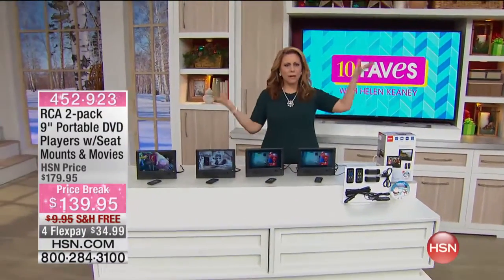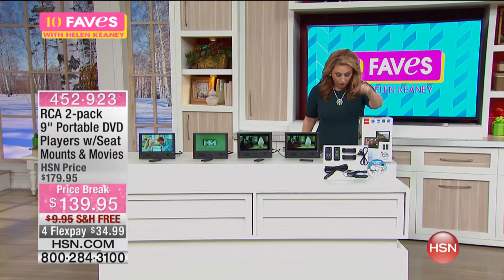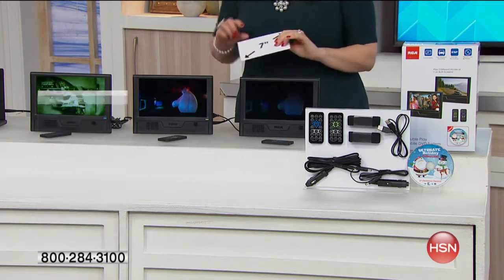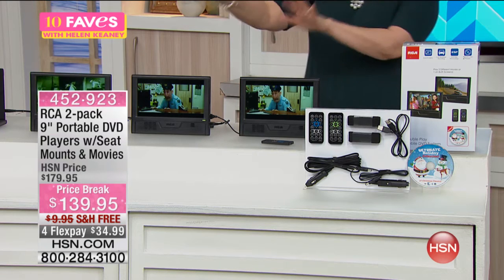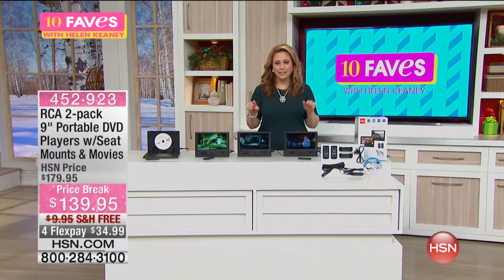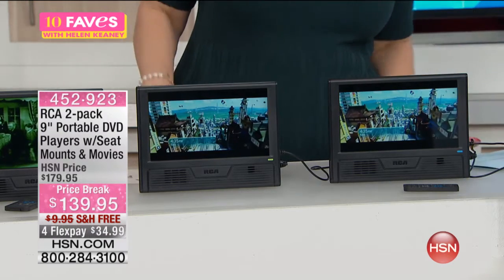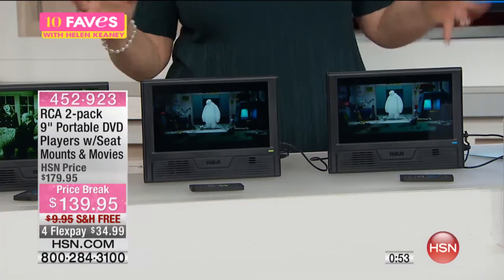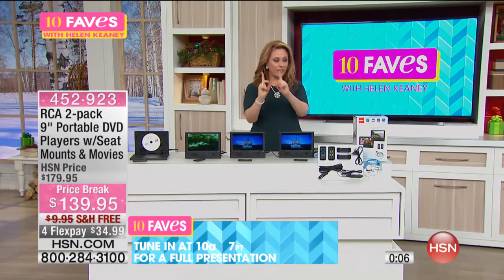RCA 2PK 9" DVD Players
RCA 2pack 9" Portable DVD Players with Headrest Carry Bag and Holiday Movie DVD
Few things can be more frustrating on a long road trip than a carful of feisty kids. Keep those youngsters...